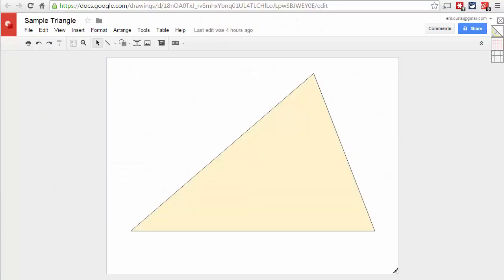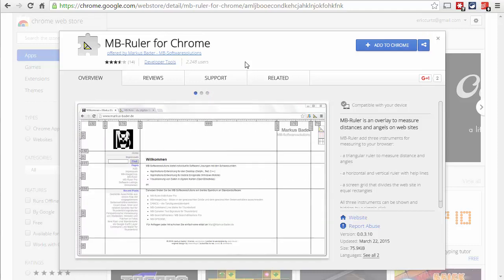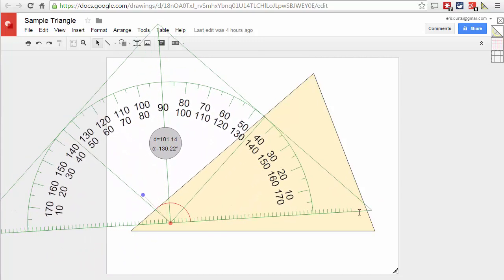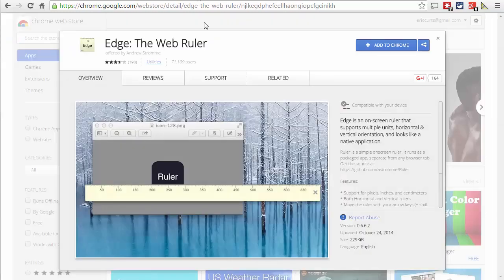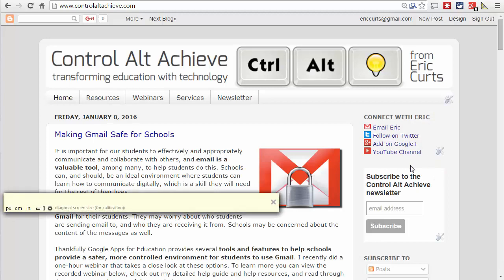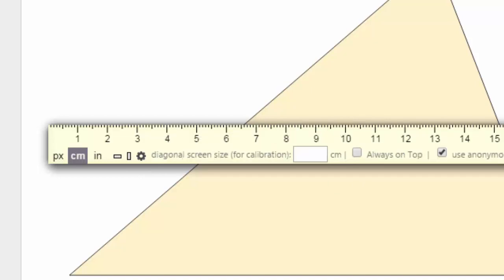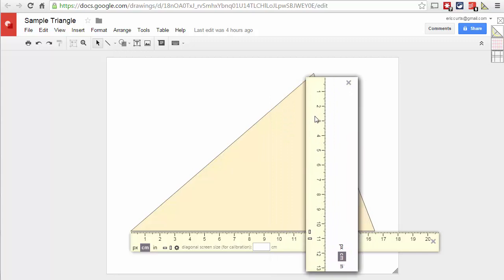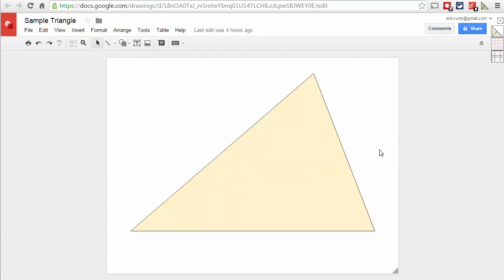The Best Virtual Ruler and Protractor for Chrome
For more details see my blog post on this topic